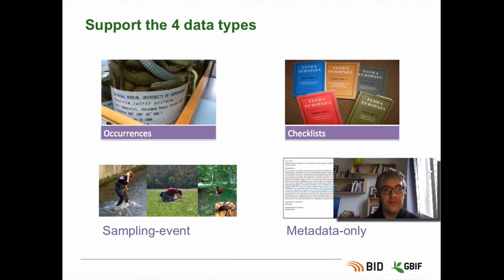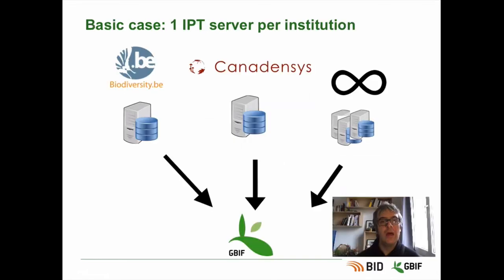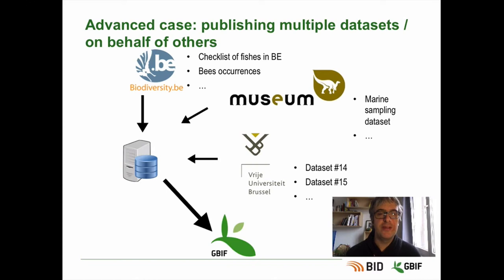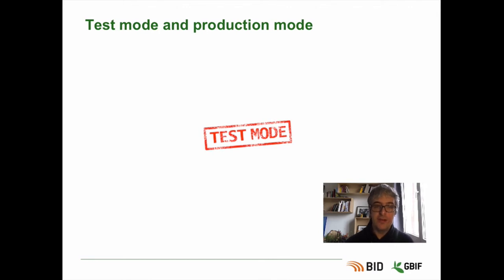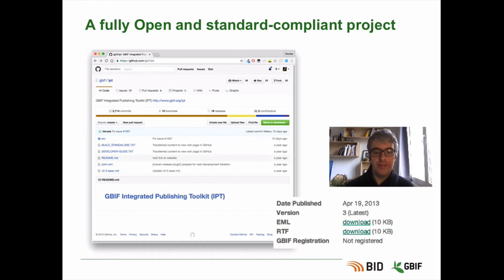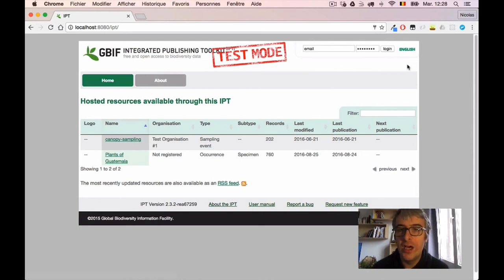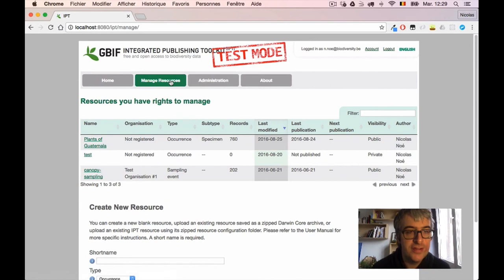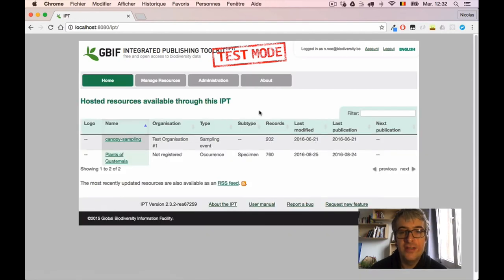BID Workshop - Activity VIII.01 Part 02 - Introduction to the GBIF IPT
Nicolas Noé, IT expert at the Belgian Biodiversity Platform, explains in this video the process of biodiversity data publishing using the GBIF network and introduces the IPT (Integrated Publishing Toolkit) software developed by GBIF.